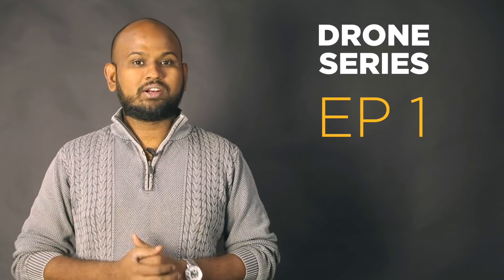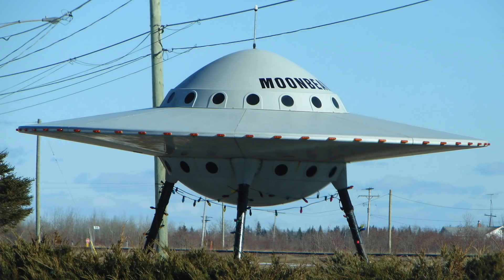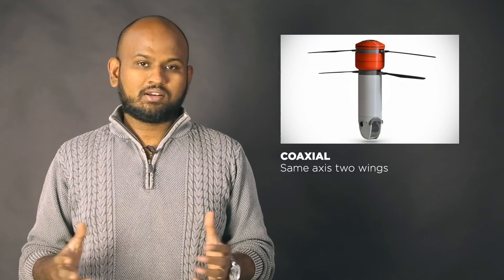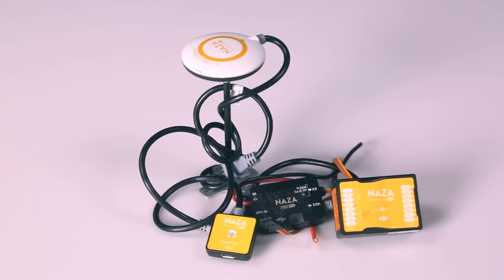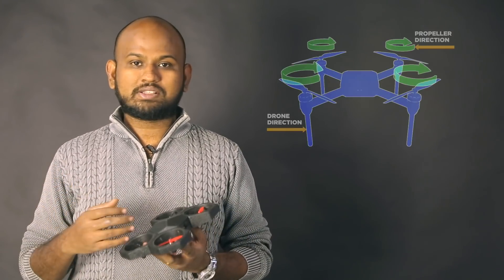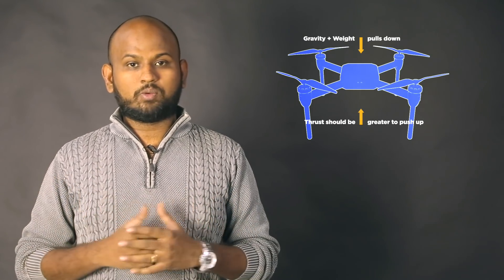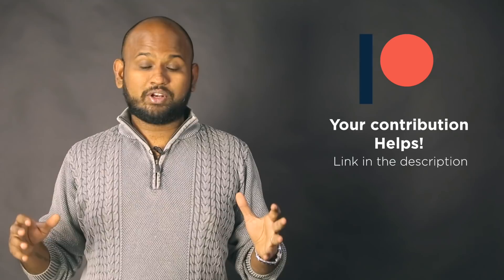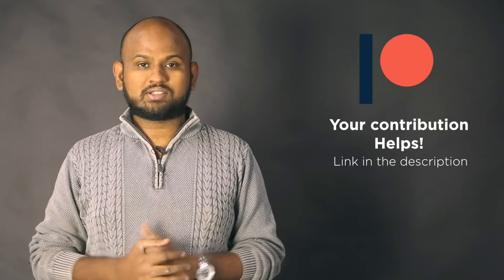EP 1 - Basics & Physics // Make your Drone Series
Huge thanks to Robotics Arena for making this video happen.

If you are interested in making drones and don't know where to look for here is the video. In this drone series we will discuss everything from the basics to the making of the drone and more. So at the end of the 8th episode you will be fully capable to make your own drones.

MORE PROJECTS TUTORIALS and POSTS

We will be learning the basic terminologies of a drone like what is a UAV, types of UAV, how a drone flies, etc. Nope. Not a UFO. We are talking about UAV. In recent years drones have got a lot of popularity. Also India recently got its drone operation guidelines given by DGCA which we will going in details in the future episode.

So what is UAV or Unmanned Aerial Vehicle?
According to the dictionary - A UAV is defined as a "powered, aerial vehicle that does not carry a human operator, uses aerodynamic forces to provide vehicle lift, can fly autonomously or be piloted remotely, can be expendable or recoverable, and can carry a lethal or nonlethal payload" In simple terms Unmanned and Aerial Vehicle - something that flies and can be controlled.

Quadcopters make use of 4 Motors and 4 propellers. Two of these spin clockwise while the other two spin counter clockwise. Motors on the same axis spin in the same direction, as illustrated here.
You must be puzzled why are there 2 sets of propeller? Why not attach all the propellers in the same direction.
 The reason is Newton’s 3rd Law. If we attach all the propeller in the same direction the drone will start to rotate in the opposite direction. This is because of force exerted by the rotors and on drone frame. i.e. if you attach all the propellers in the CW direction the drone will start rotating in CCW direction.

Now let’s see the 4 basic movements of a quadcopter
Altitude change - A quadcopter can either hover or adjust its altitude – this is done by applying equal thrust to all four rotors. To hover at a point all 4 motors must generate equal thrust. Which in total should be equal to the weight of the drone thus an equilibrium would be maintained and the drone will hover.

Yaw - Make it turn left or right, the quadcopter applies more thrust to one set of motors. Such that if the quadcopter has to rotate towards right i.e. clockwise – the motors spinning anticlockwise will rotate faster than the motors spinning clockwise. Remember the Newton’s 3rd law. – Now since the motor spinning anti clockwise are producing more thrust the drone will move in clockwise direction.

Pitch: used for moving in forward or backward direction. To pitch forward the motors at the back generate more thrust compared to the motors in the front. This causes the drone to move in forward direction. Similarly to move in backward direction the motors in the front generate more thrust compared to the motors at the back. This causes the drone move in backward direction

Roll - used for moving in Right or Left direction. Similar to pitch. If a drone has to roll right the motors on the right produce less thrust in comparison to the motors on the left. This causes the drone to move towards the right and same for moving towards left.

One thing that makes quadcopters easy to fly is that you don’t actually have to adjust the motor speeds manually as this will be done by the flight controller and the electronics.
We will discuss the controller and the electronics in coming videos. But before that we have to talk about the Structure. Because without that we will not be able to mount anything. So that will be Episode number two in which we will give you a 3D model that you can 3D Print and follow with us.  If you like this series then please click on the like button also do check out the playlist for the entire series. We have all resources and instructions in the video description. Until next time. Happy Learning!!